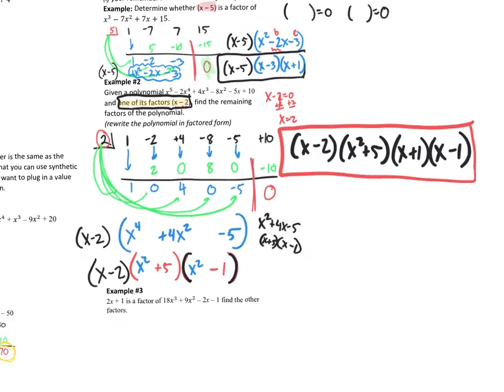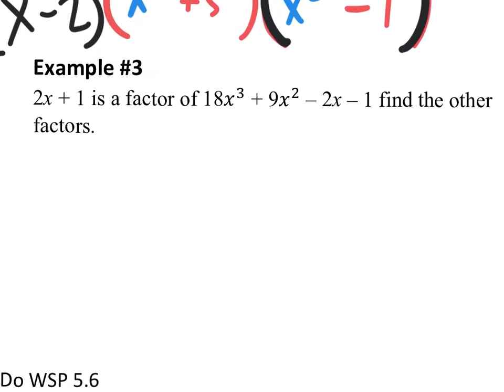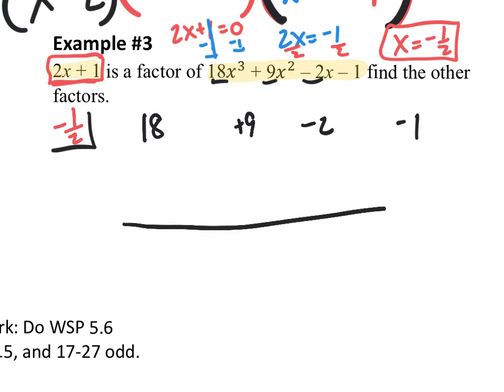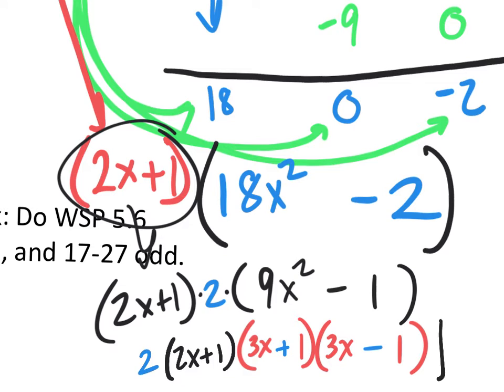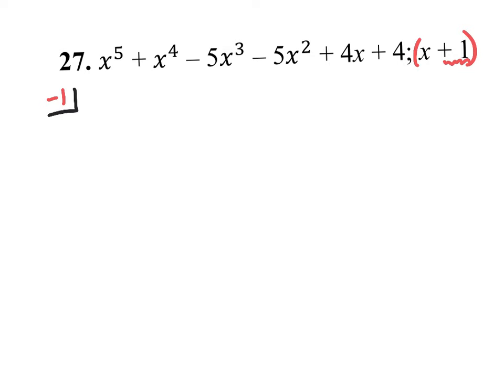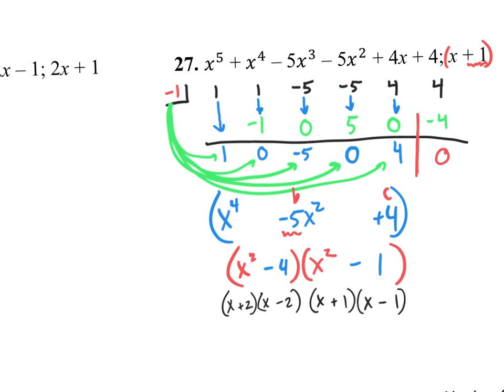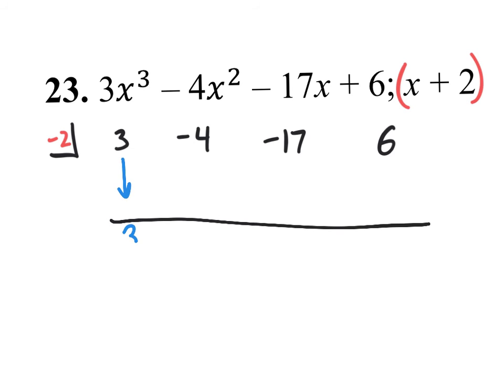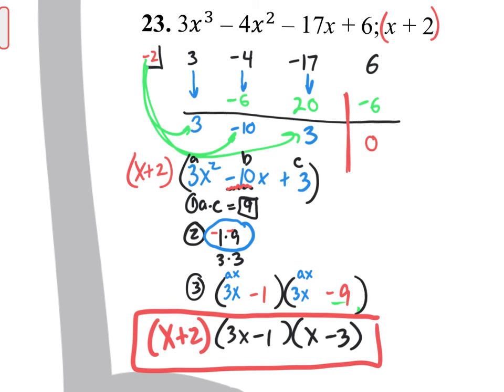A2 day 2 5.6 remainder factor theorem